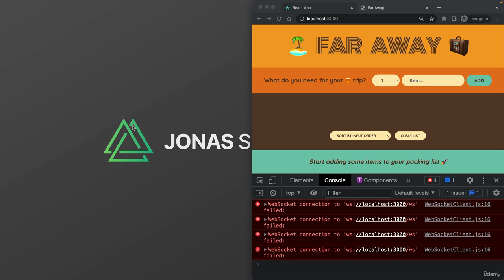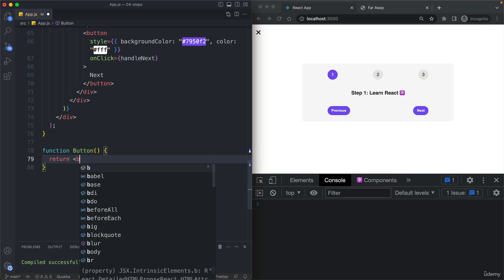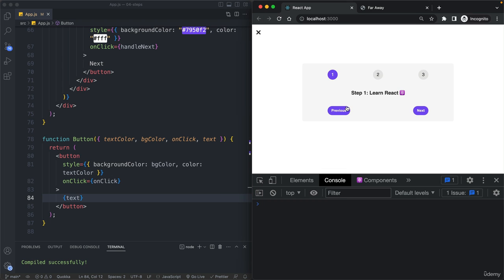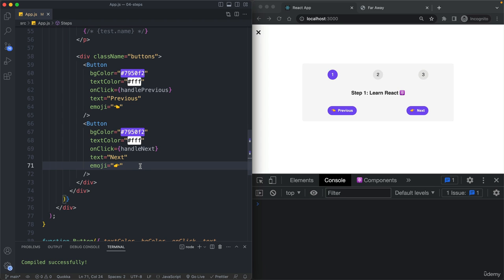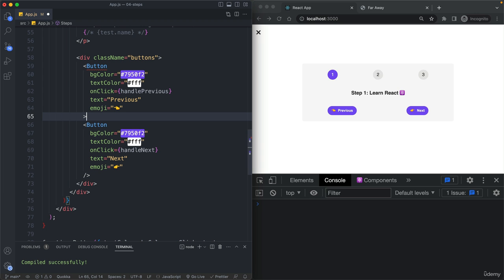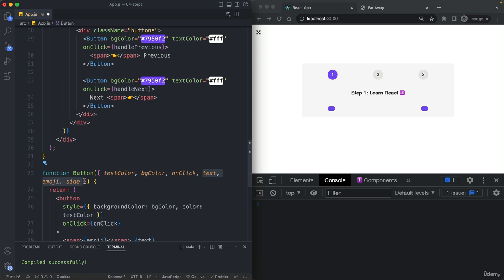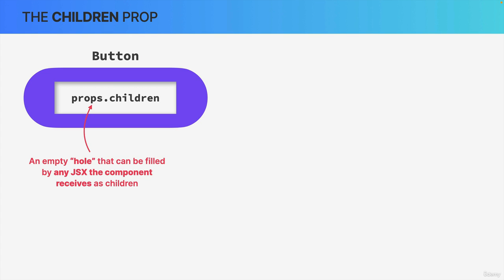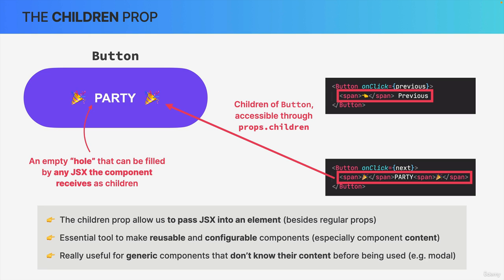014 The children Prop Making a Reusable Button